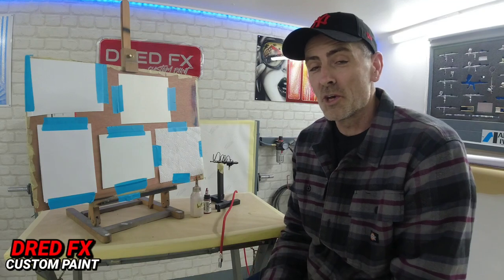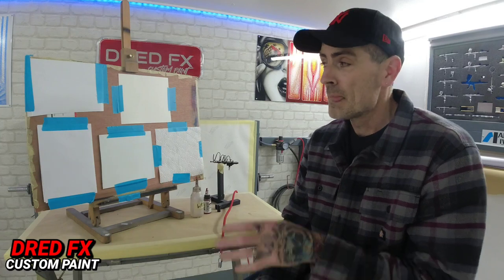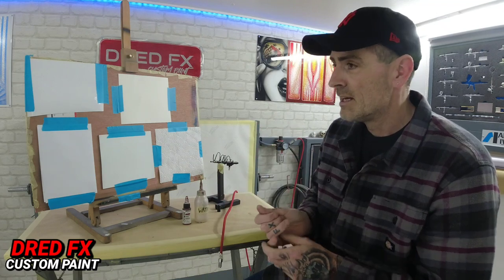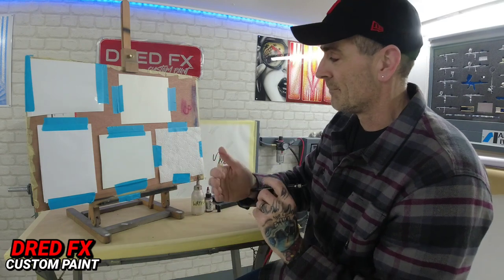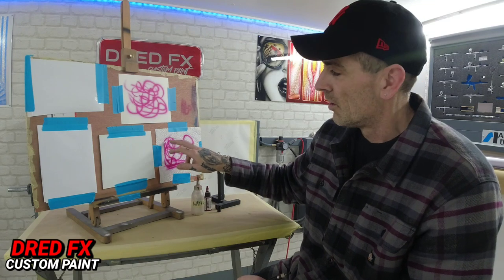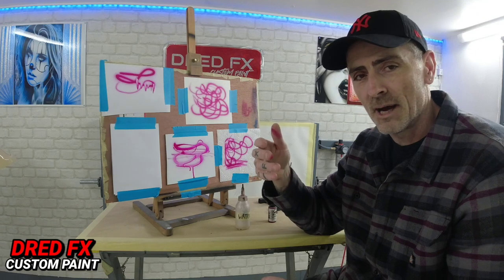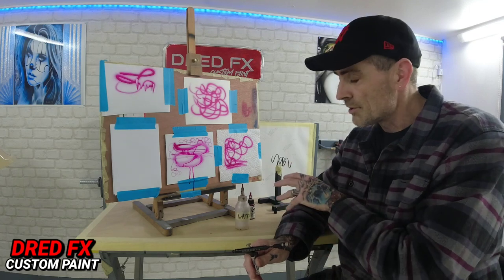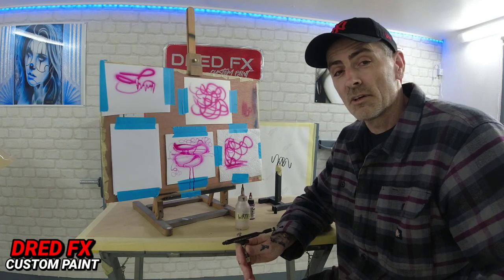Dialing in your pressure and paint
hi guys welcome back in today's video I will show you how to dial in your pressure and paint

and if you require any Custom paint work or fancy a go at a one to one class drop me an email on